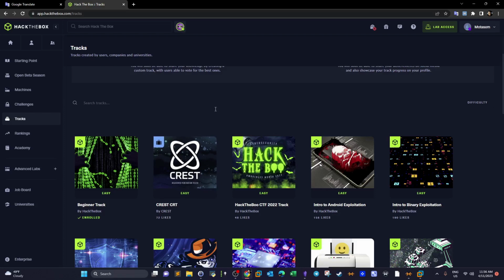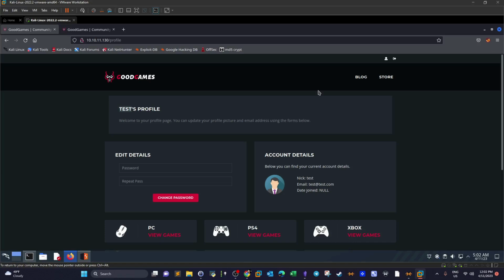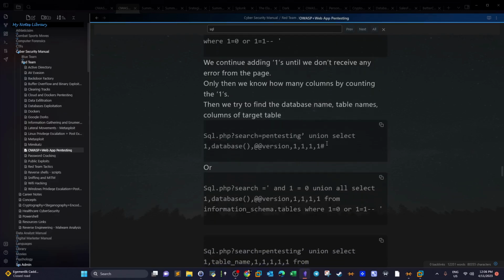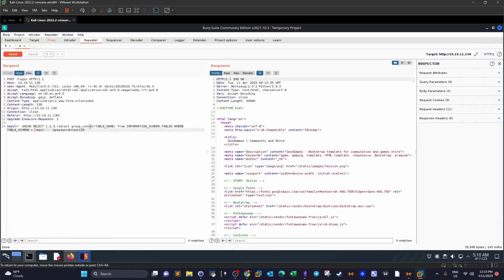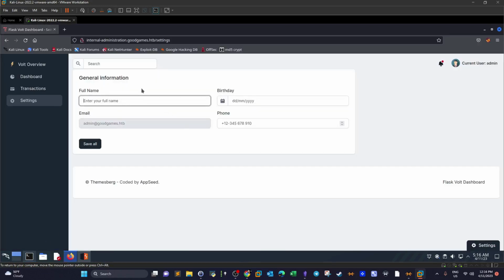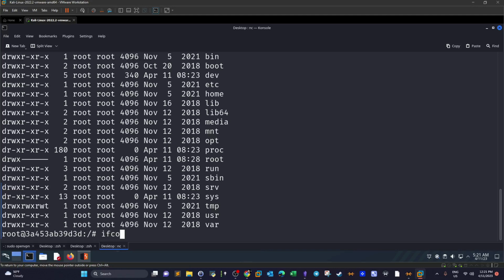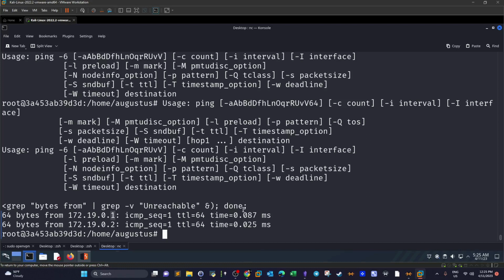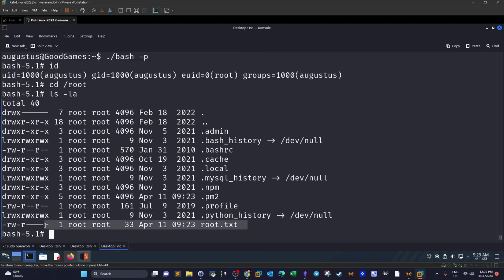Docker Privilege Escalation and SSTI Exploitation | CTF Walkthrough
💡Dockers Study Notes: Basics, Hacking and Security
In this video walk-through, we covered HackTheBox GoodGames as part of CREST CRT track. We went over SQL Injection, server side template injection and Docker privilege escalation.